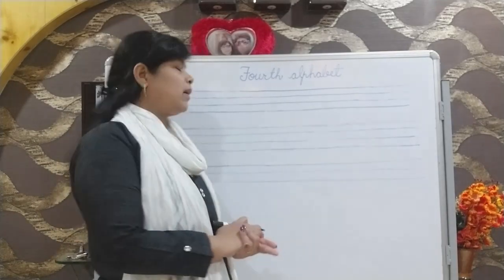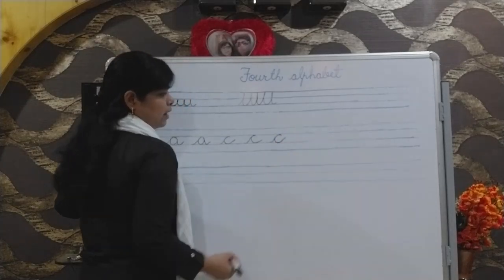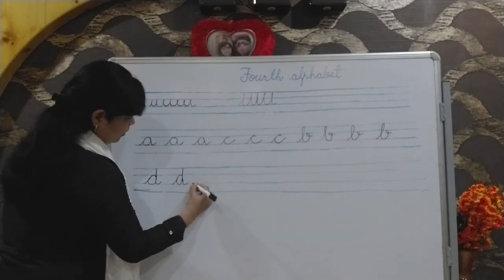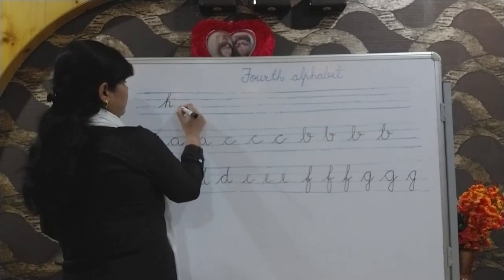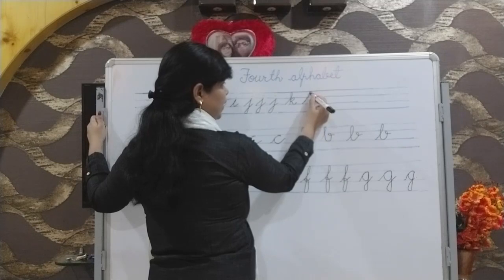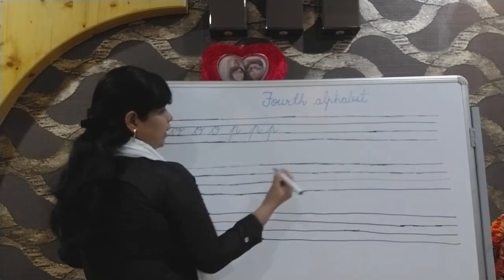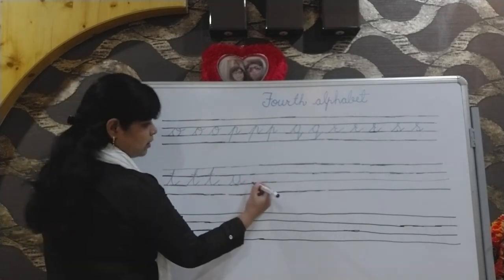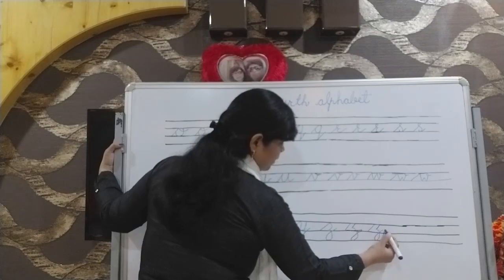Cursive writing for beginners part ( 1 )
Mahesh Memorial Public Higher Secondary School Bagh